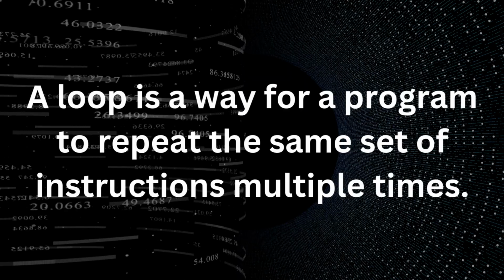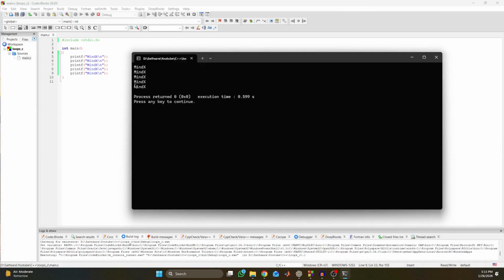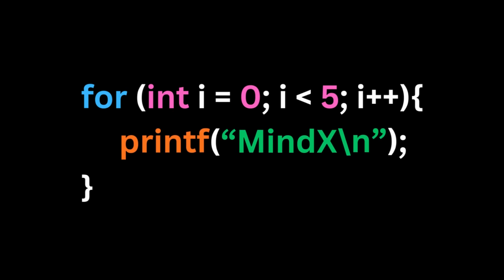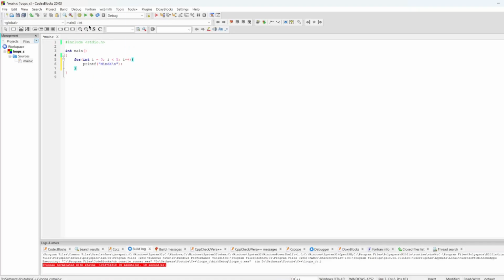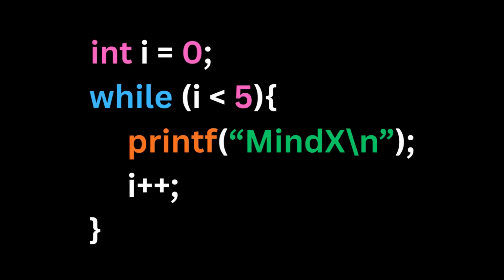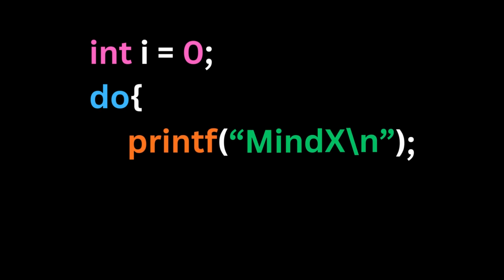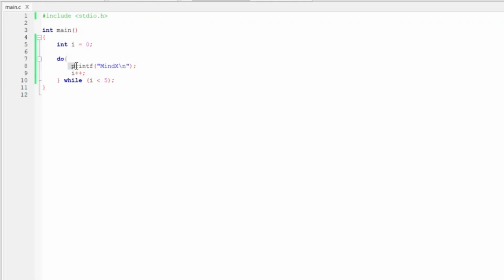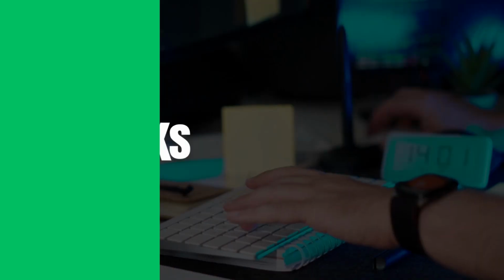Loops in C Explained Clearly | for, while & do-while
In this video, we dive deep into loops in C programming and explain how they actually work — clearly and step by step.

Building on the previous video in this C programming series, we explore:
- What loops are and why they are used
- How the for loop works internally
- How the while loop works and when to use it
- How the do-while loop guarantees at least one execution
- The key differences between for, while, and do-while

This video focuses on understanding the logic behind loops, not just memorizing syntax. By the end, you’ll know exactly how loops control repetition in C programs.

In upcoming videos, we’ll start using loops with real data, arrays, and more advanced C programming concepts.

VIDEO CHAPTERS
00:00 Introduction
00:27 What is a Loop?
02:32 The for Loop
04:32 The while Loop
06:21 The do0while Loop
08:27 Tips on Choosing the Correct Loop
08:47 Closing Remarks